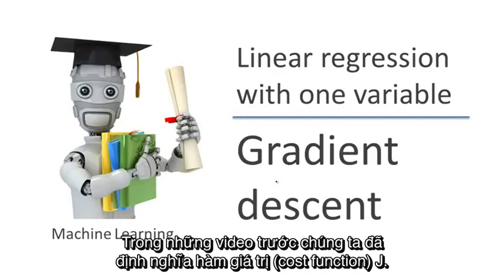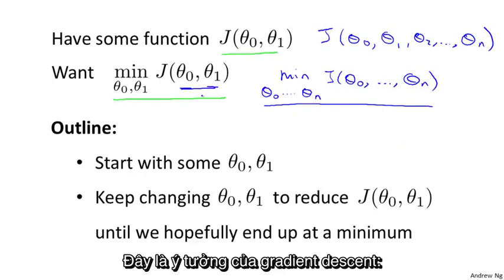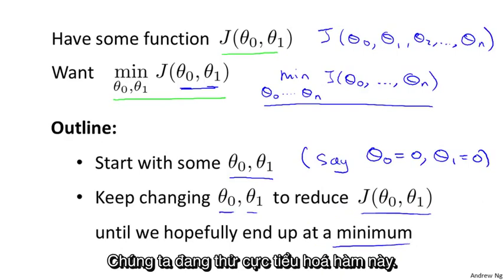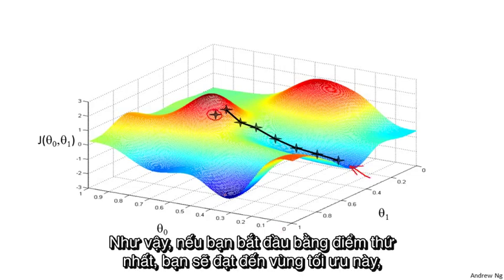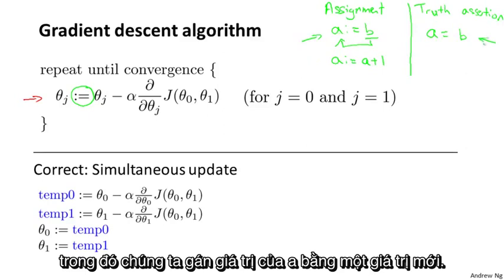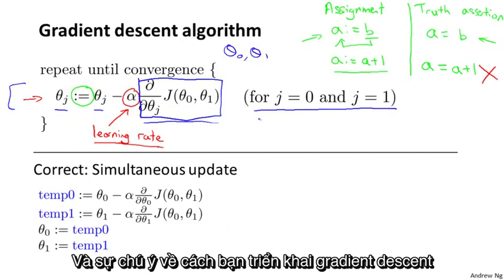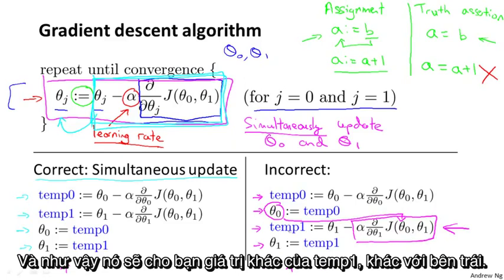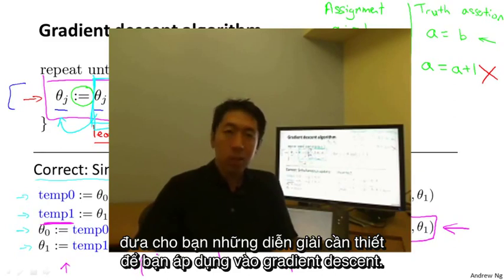[Vietsub] Andrew Ng - Bài 9: Hồi quy tuyến tính một biến - Gradient Descent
- Tổng quan về gradient descent
- Cập nhật đồng thời trong gradient descent